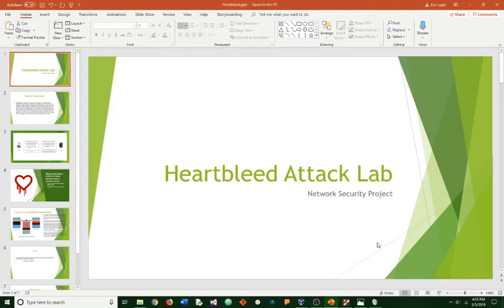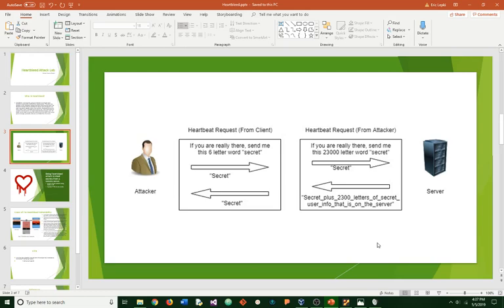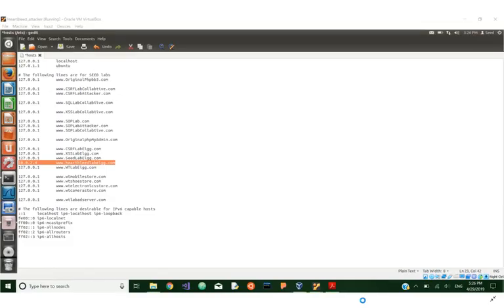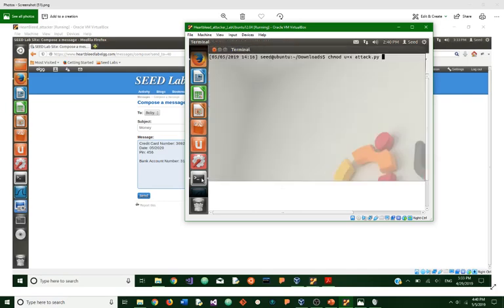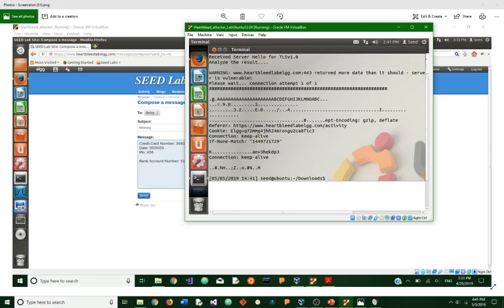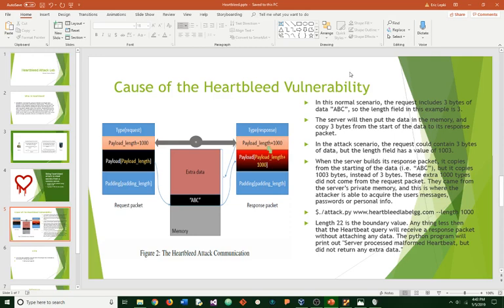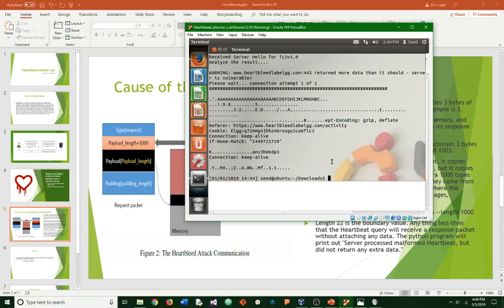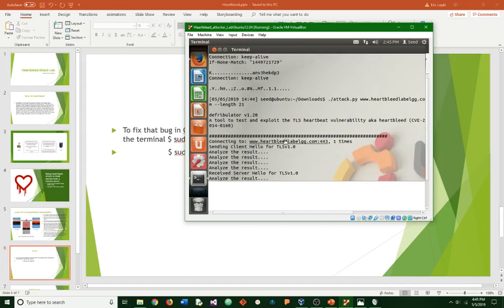HeartBleed Attack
Network Security Project  from seedlabs